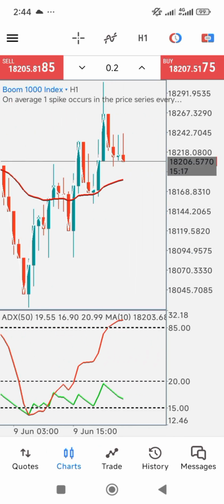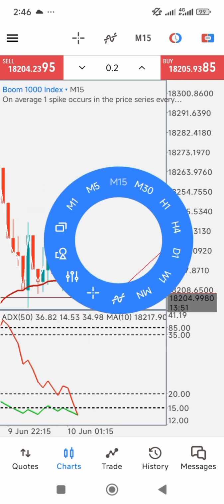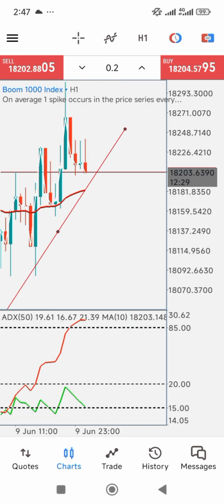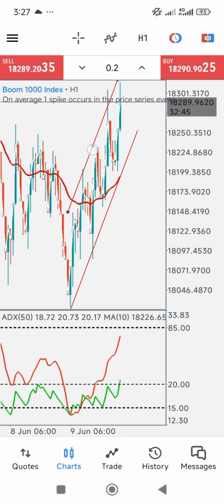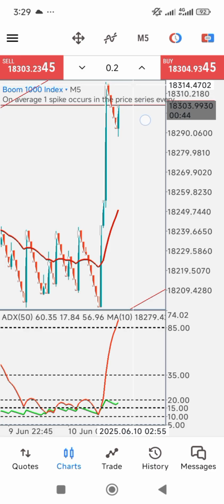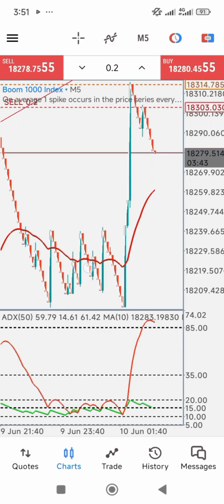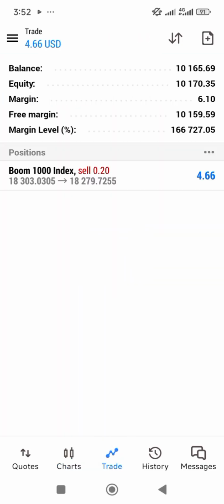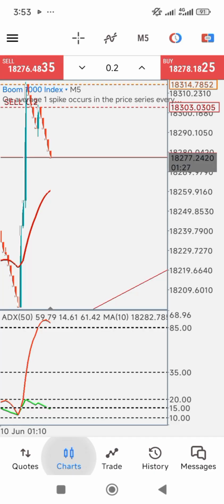How to Draw Trendlines Like a Pro | Forex Trading for Beginners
Master the art of trendlines in Forex trading! 🚀
In this tutorial, I’ll show you how to draw accurate trendlines, identify market structure, and spot profitable entry points using this simple but powerful tool. Whether you're a beginner or struggling with your current strategy, this video will help you read price action like a pro and boost your trading confidence.
✅ Perfect for small account traders
✅ Works on Deriv (Boom & Crash), MT4/MT5 & Synthetic Indices
✅ Easy to apply with any Forex strategy